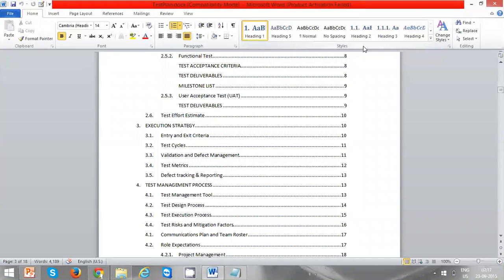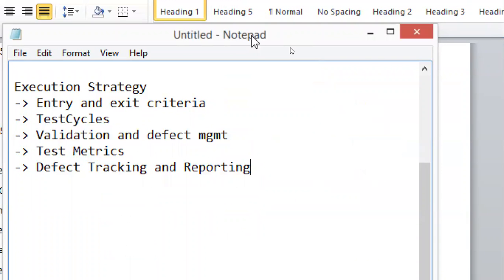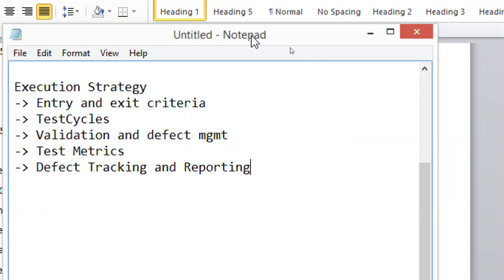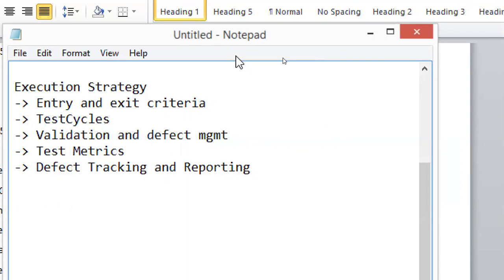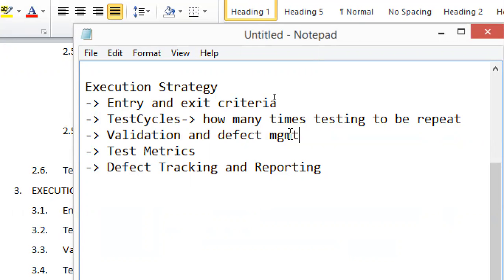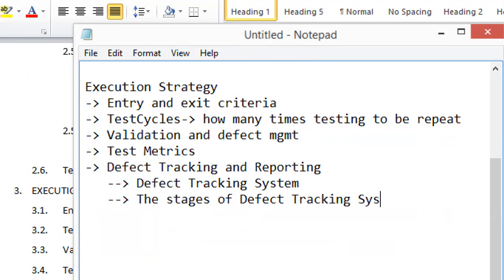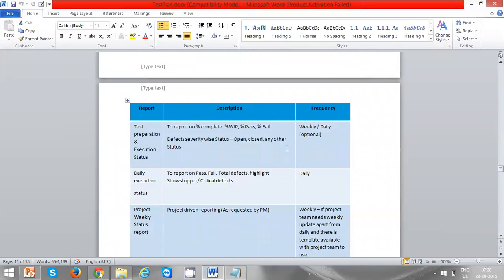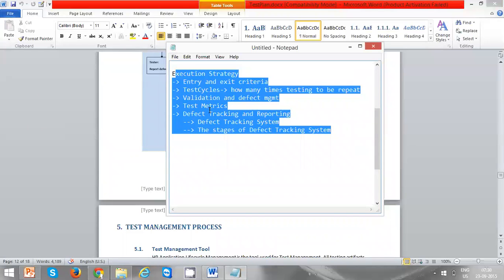#6 Manual Testing Tutorials - TestPlan-Execution Strategy